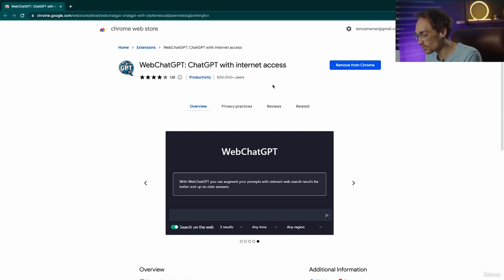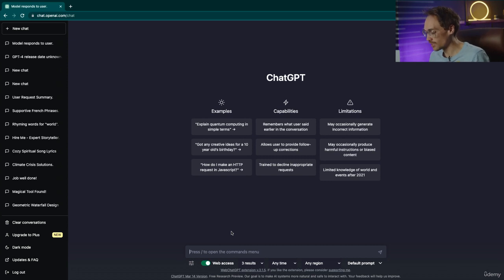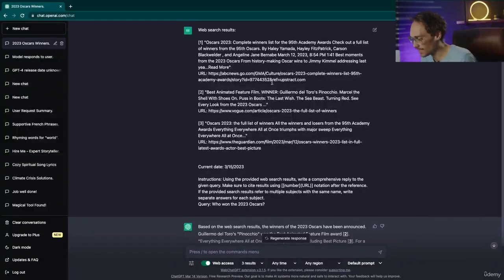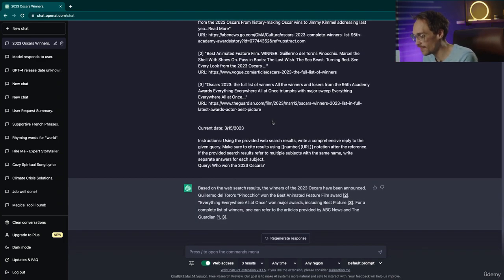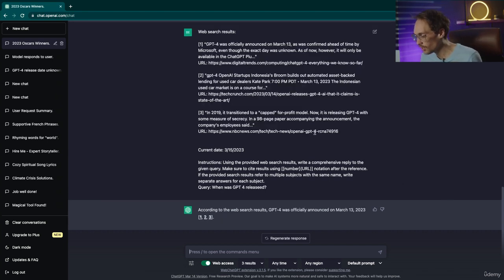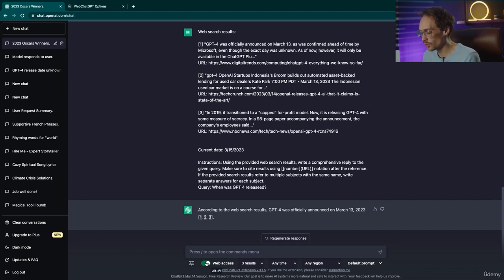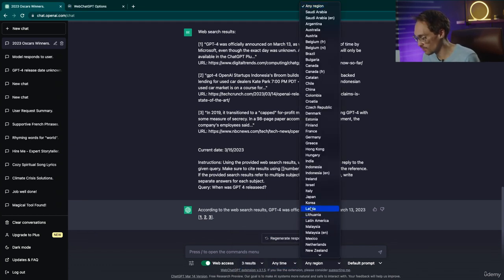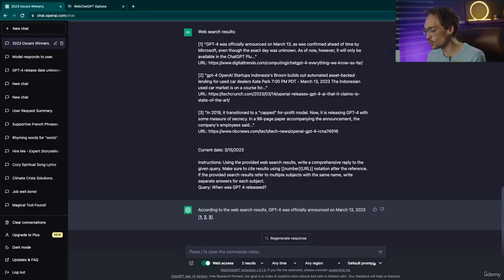013 WebChatGPT ChatGPT Extension with Internet Access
Bigners course
chat GPT chane